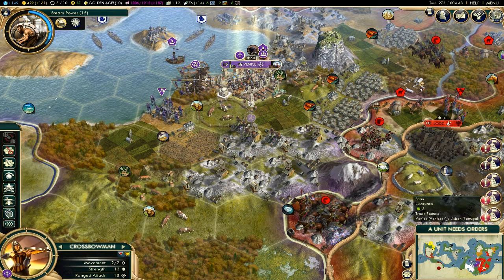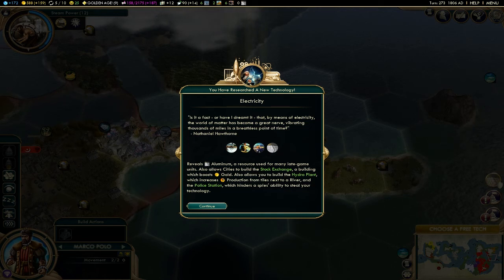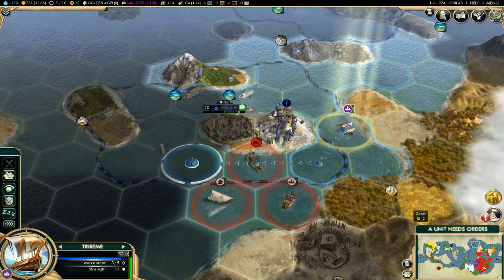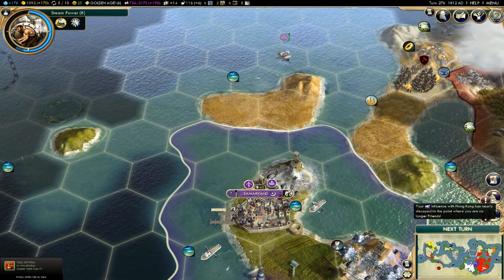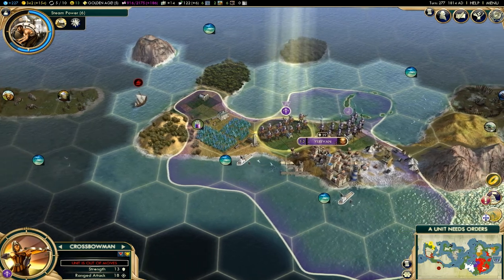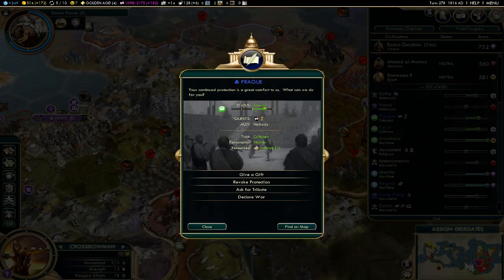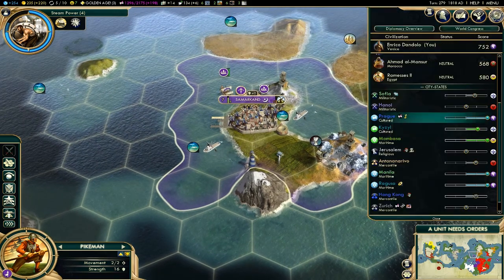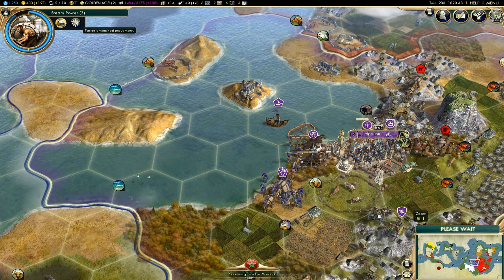Civilization 5 Brave New World Gameplay: Venice Playthrough Episode 22: Aluminum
I got's me some in Brussels. I'm happy.

In this playthrough and gameplay of the brand new Civilization 5 Brave New World Expansion, I (Starsnipe) am playing as the new civilization known as Venice (Lead by Enrico Dandalo). I will be trying to test out all the new mechanics introduced such as the World Congress, Works of Art, Tourism, and more! I will also prioritize taking over City-states with my one of my unique units, the Merchant of Venice. The Merchant allows me to instantly puppet any city-state it uses its ability on (After using the ability the Merchant is deleted). I also have the Great Galleass which should lead to some pretty nice naval dominance early on. If only I had a better naval spawn :(